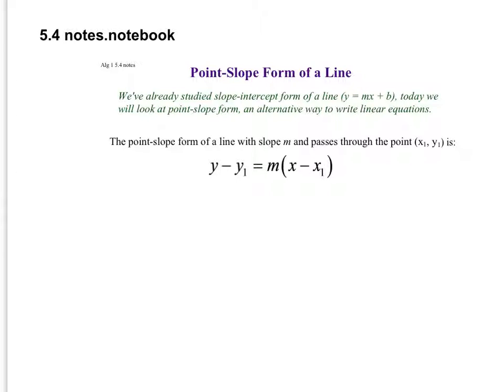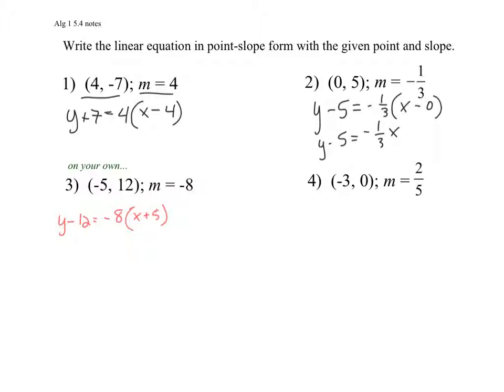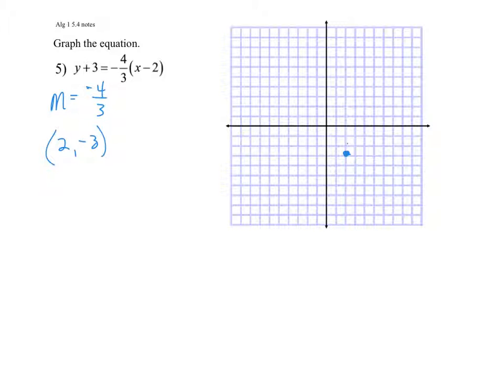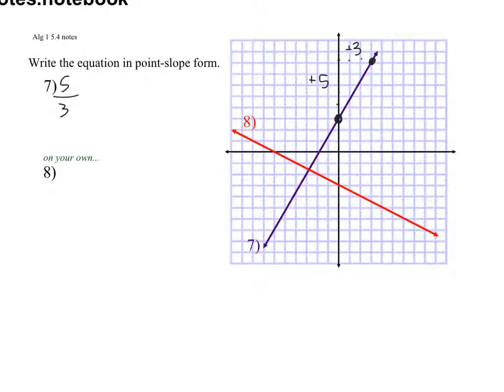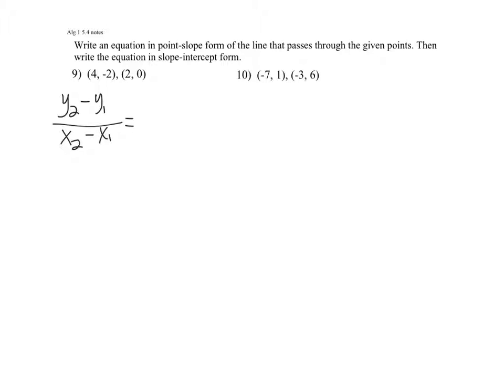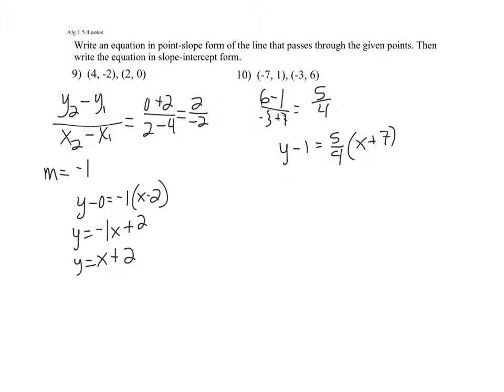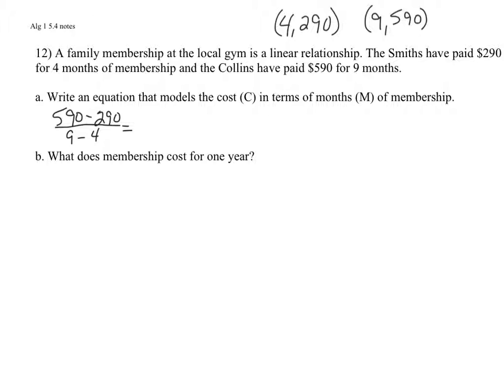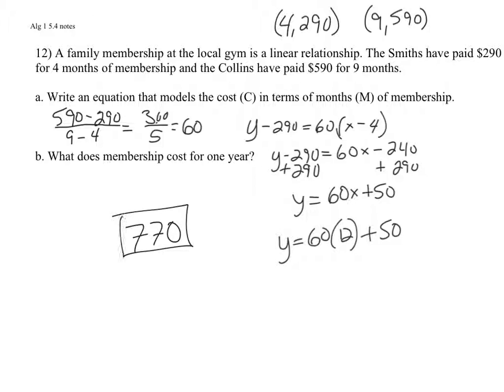Point Slope Form